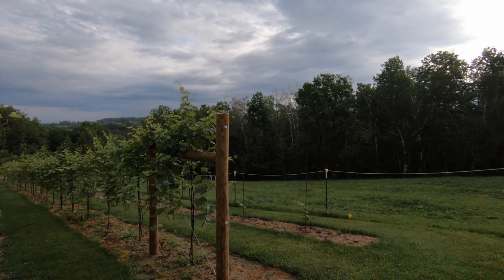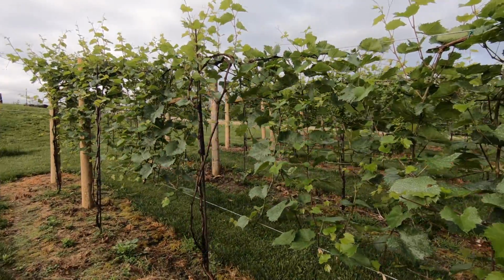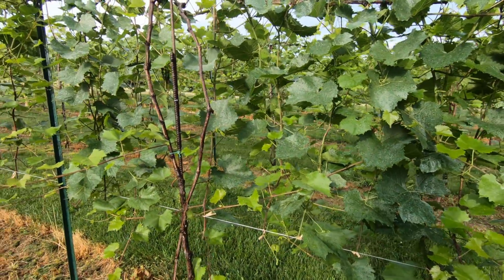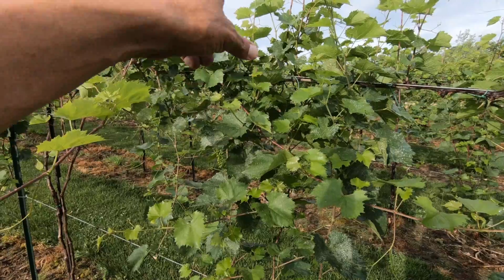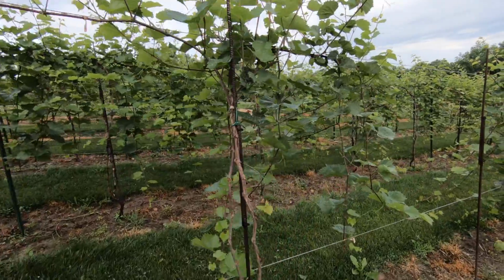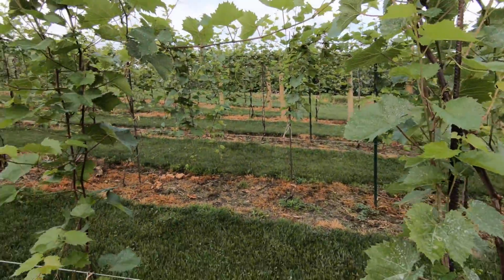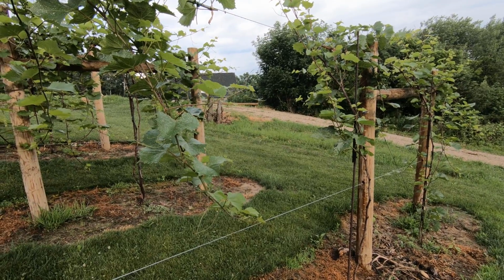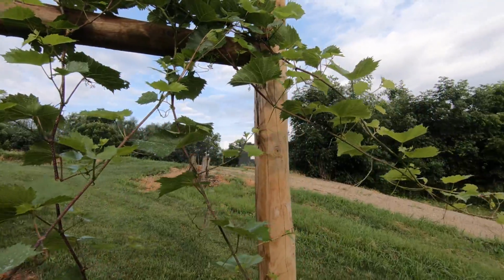Row E Assessment 06-18-18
Things are looking very good in Row E in spite of the early bout with phomopsis. A bit of wind damage and a few more shoots that need tying, but on the whole, they look very good and healthy. Surprisingly, there is no insect damage to speak of. There looks like there may be some -- but I have yet to run across and of the main culprit bugs or any damage I can specifically pin on one of them.

I will be doing a bit of tying and pruning later in the week, and we are supposed to get a fair amount of rain, so the vines should be pretty damn big by the next assessment.

Here are the tools I use in the vineyard:
DeWalt Hedge Trimmer
Goldenrod (415 Hired Hand Fence Stretcher-Splicer